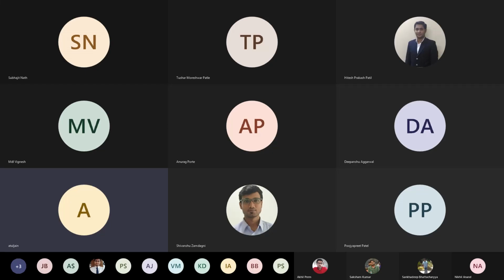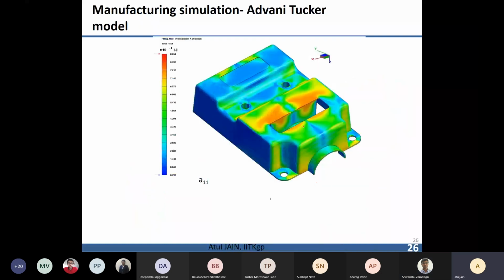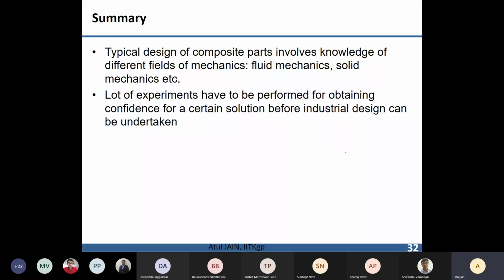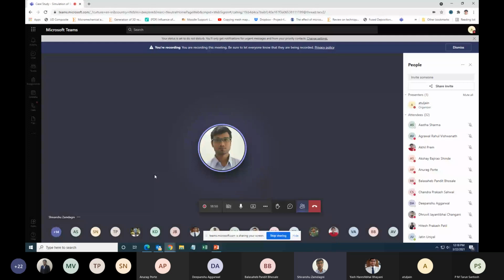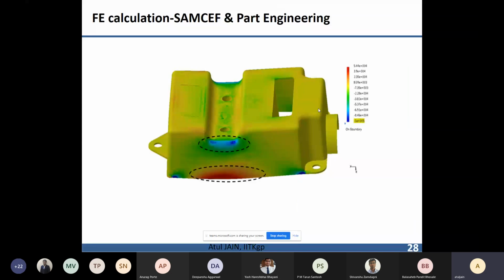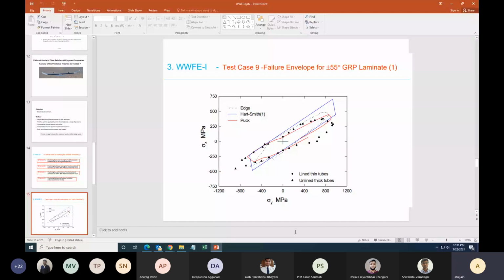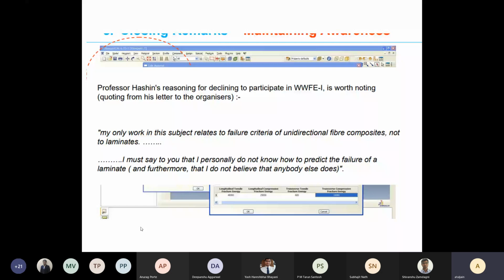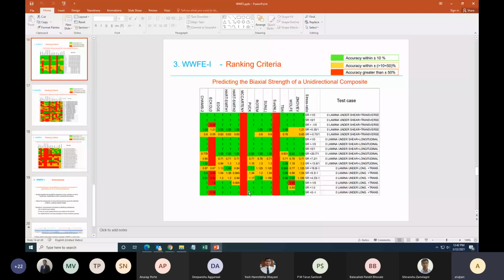Case Study Simulation of SFRC lecture 2